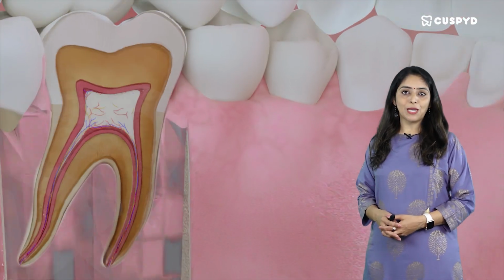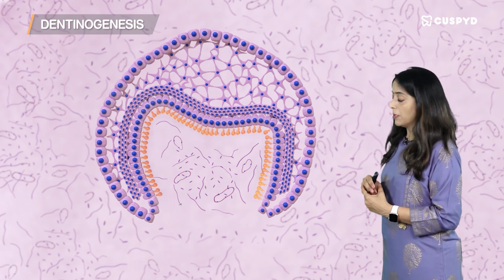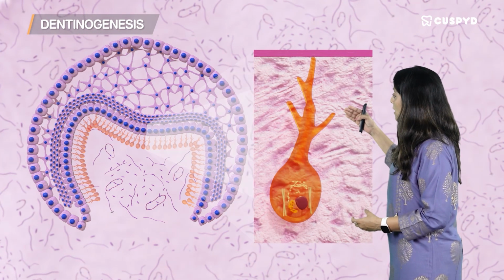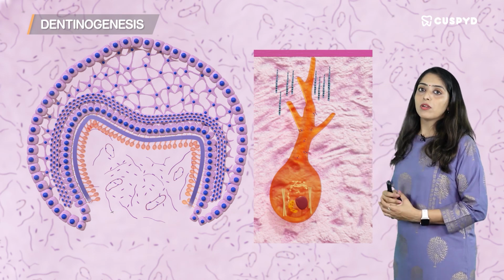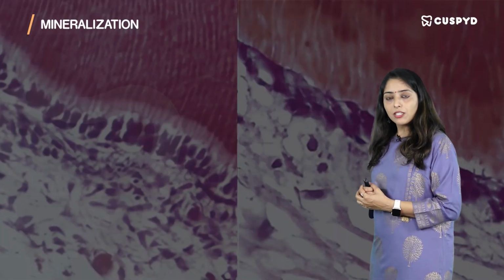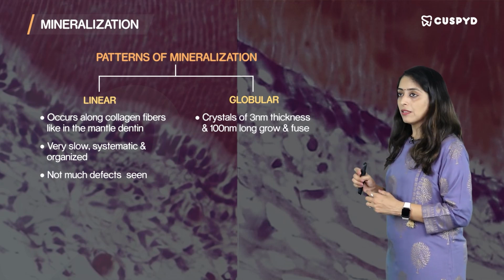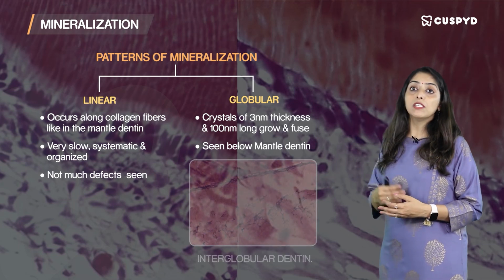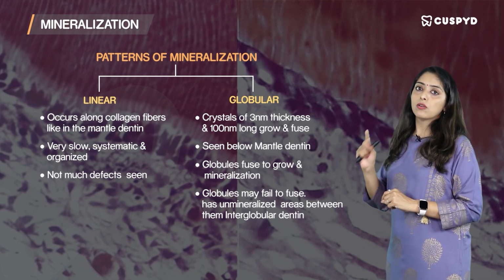Dental anatomy & Dental histology - Oral Histology - Dentin - Dentinogenesis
Understand Dentinogenesis in Minutes! | Dental Anatomy & Histology by Dr Shradha Jaiswal
"Dentin is the second hardest tissue of the tooth, lying beneath the enamel and forming the bulk of the crown and root. 🦷✨ In this video, we cover its structure, types, composition, and physical properties, along with its clinical significance in dentistry. Clear, simple, and exam-focused—this DADH explanation will help BDS students revise dentin quickly and effectively. 📚💡"